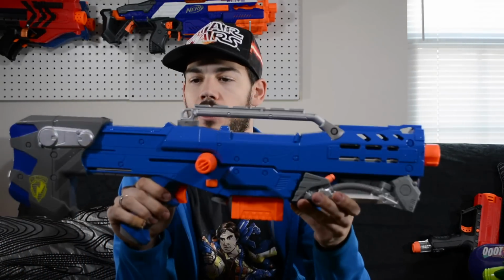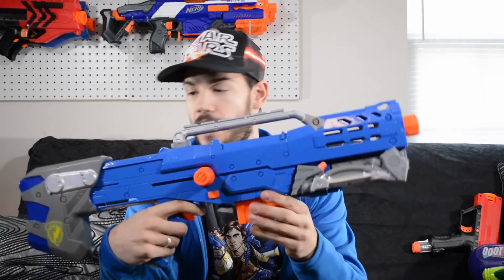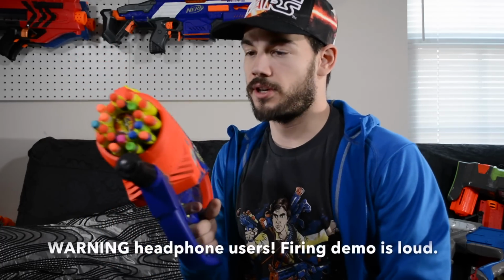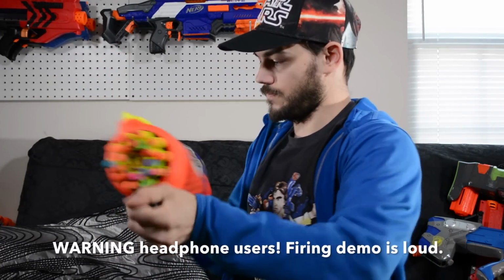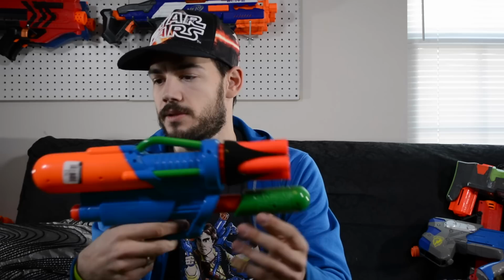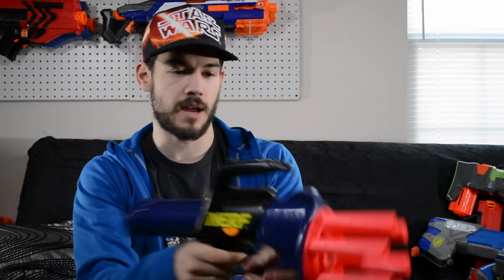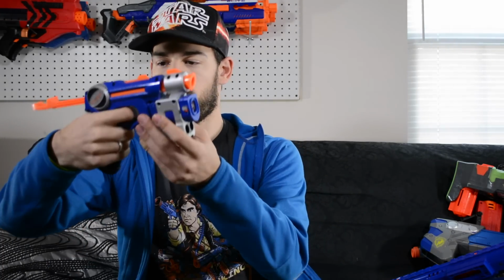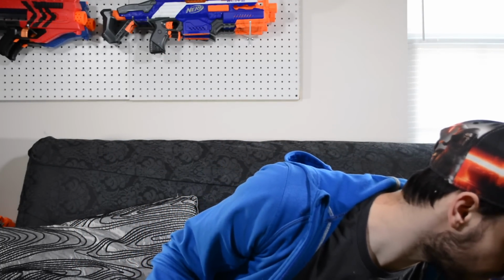Naptown Nerf Thrifting: Episode 10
My Nerf thrifting finds from the month of January. I was pretty happy with my fines this month and can't wait to see what the rest of the  year brings. Again I apologize for this coming out a bit late. I've had a cold for almost a week now and just didn't think it would be great time to shoot a video. Hope you enjoyed all the finds.